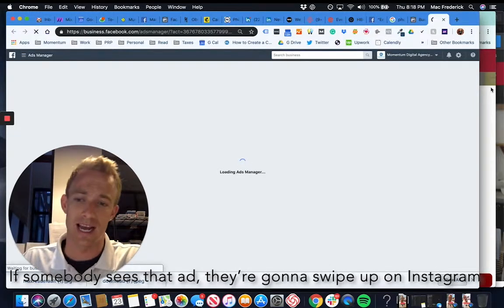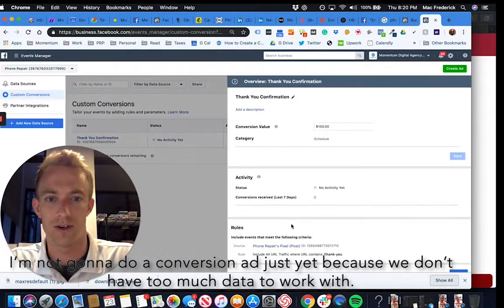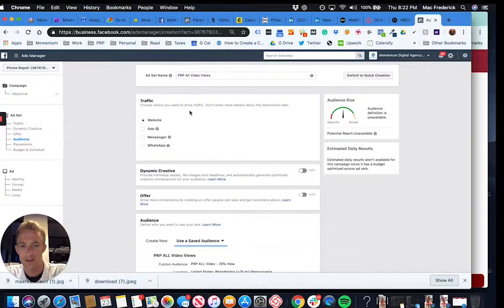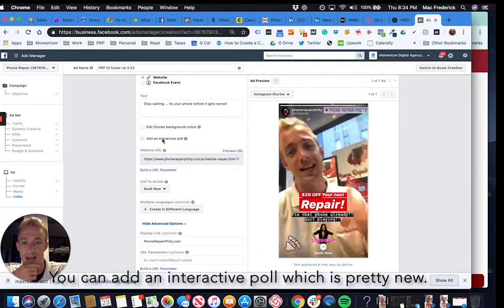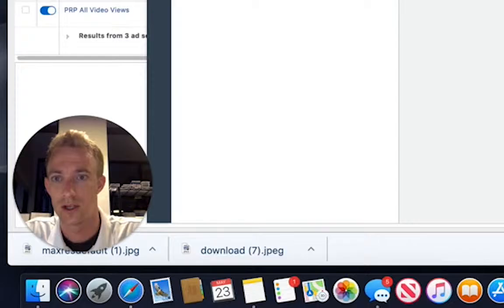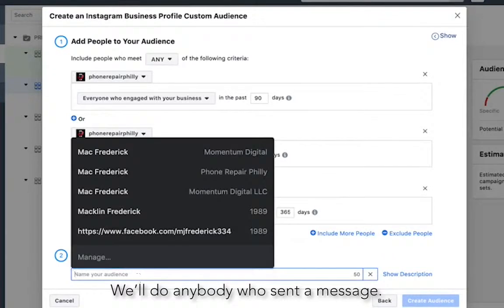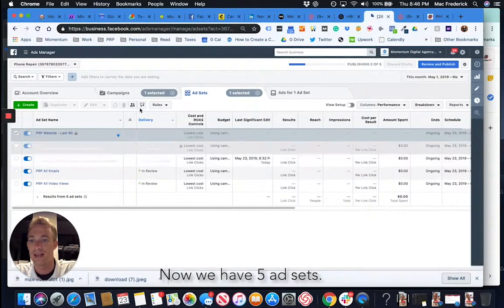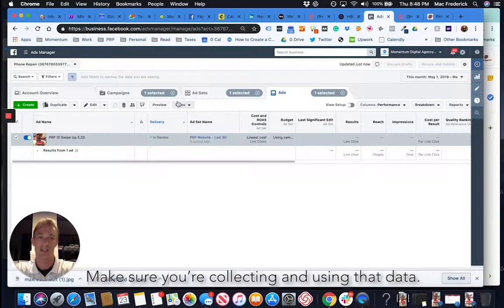How to Run a Conversion Remarketing Campaign with Instagram Swipe Up Stories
Learn something new this week with this in-depth blog on how to create a conversion remarketing campaign with Instagram Swipe Up Stories!

400 million users utilize Instagram stories daily. Yup - you read that right. Why not take advantage of the Instagram Story platform with  remarketing ads!

Read our blog for a step-by-step guide to creating a conversion remarketing campaign with Instagram Swipe Up Stories